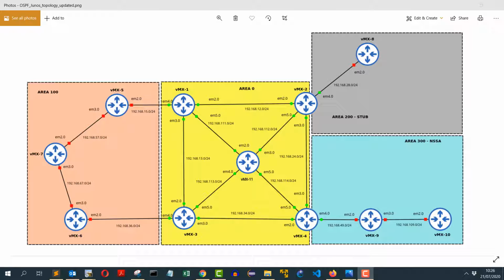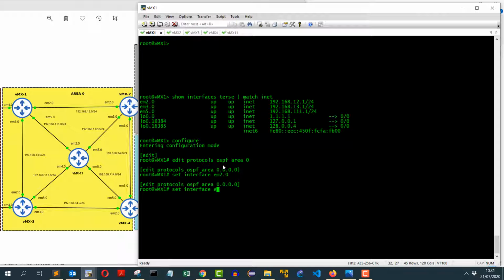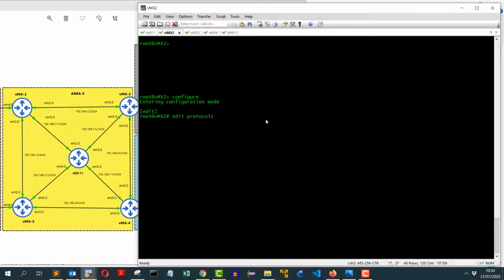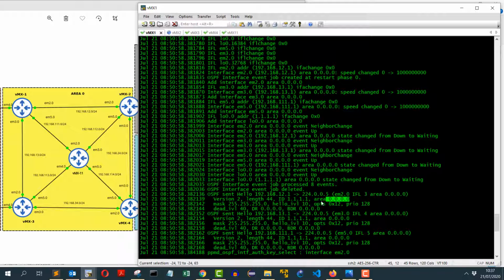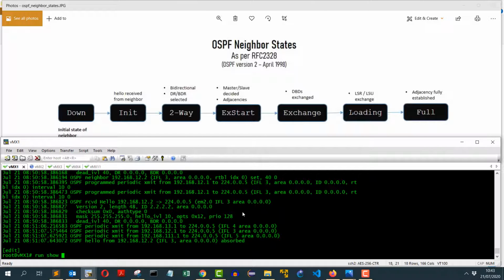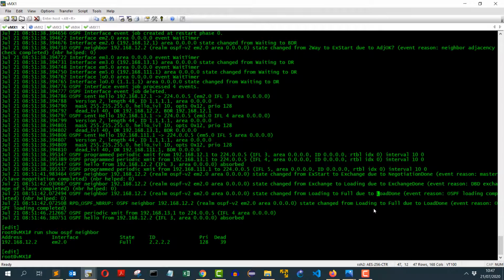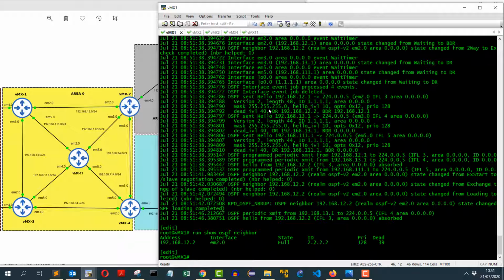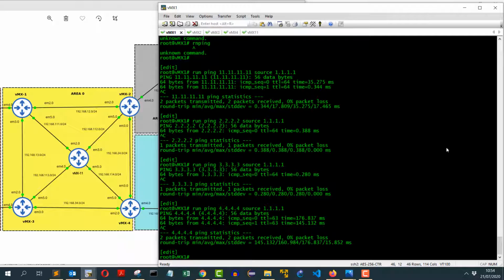OSPF - Juniper - OSPF Configuration on Junos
Get complete course for $10 ONLY, OFFER ends in 4 days.
Complete OSPF for Juniper JNCIS JNCIP